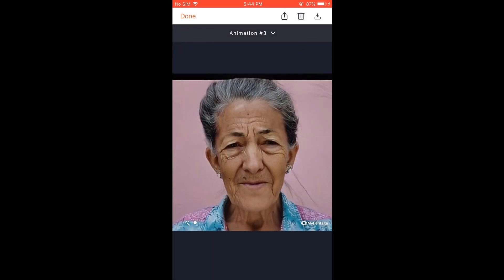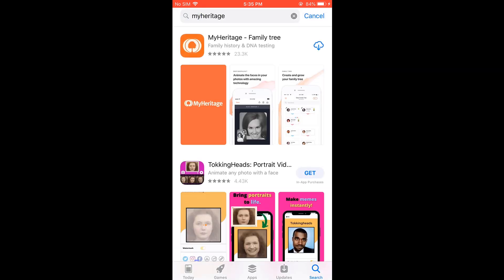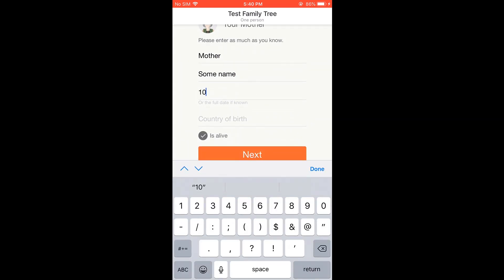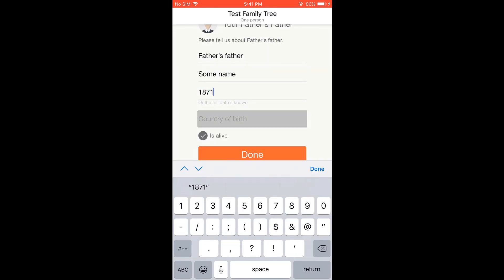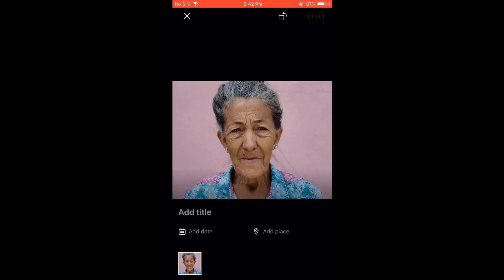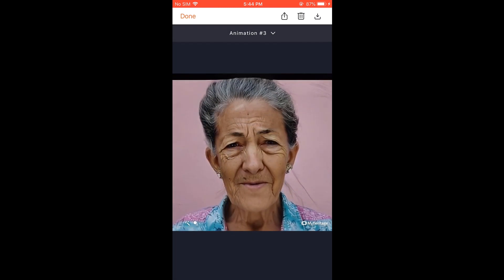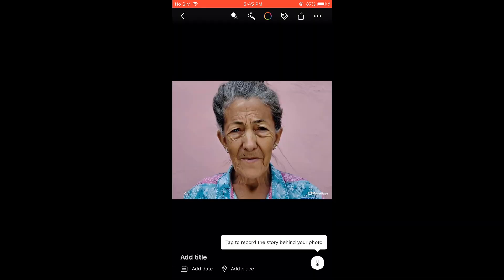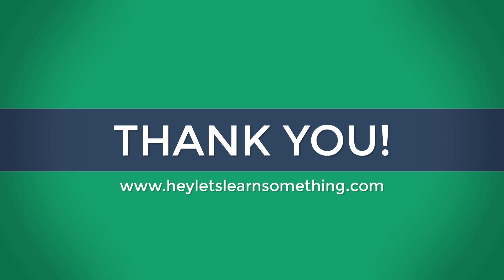How to use MyHeritage (deep nostalgia) app on iPhone? Face moving app | animated old photos | 2022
Looking to animate old photos? then My Heritage Deep Nostalgia app can do this for you. Available both on iOS and android phones, this application can animate vintage photos which in most cases works amazingly nice. The artificial intelligence AI is seamlessly remarkable and actually gives a real feeling.

To use the app, all have to do is install the application on your Phone, share your family tree information that includes your personal details (Name, Birthdate, gender, etc.) along with your family’s info (Mother, father, mother’s mother & father, father’s mother and father and so on). Once all this information is given you can simply add photos to realistically animate it.

There are paid plans which offer unlimited animation and edits of images starting from 139.99/Year (PREMIUM PLUS) to 199.99/Year (COMPLETE).